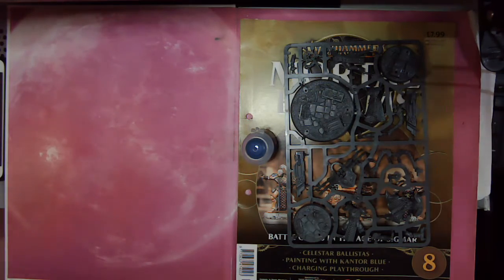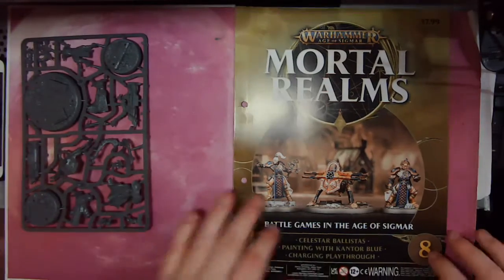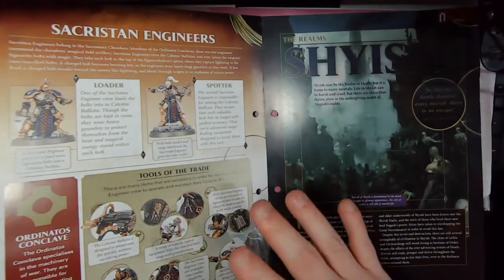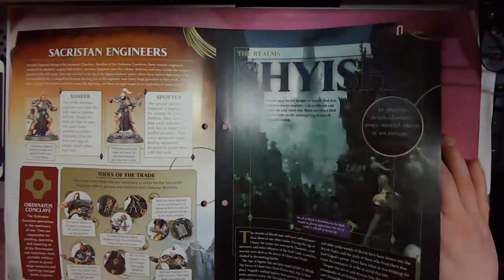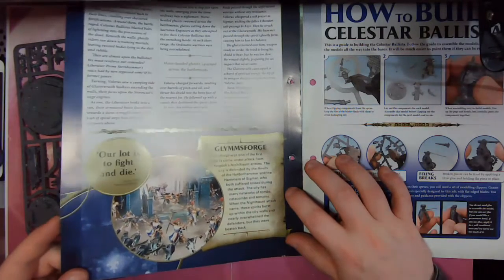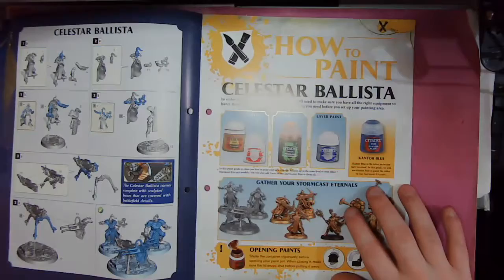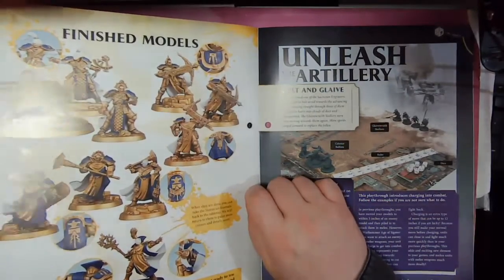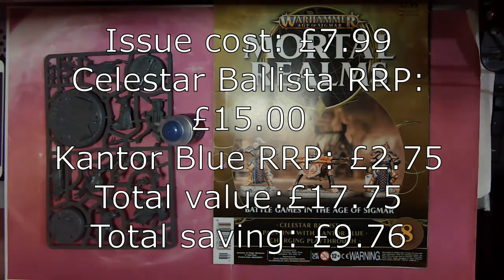Mortal realms issue 8